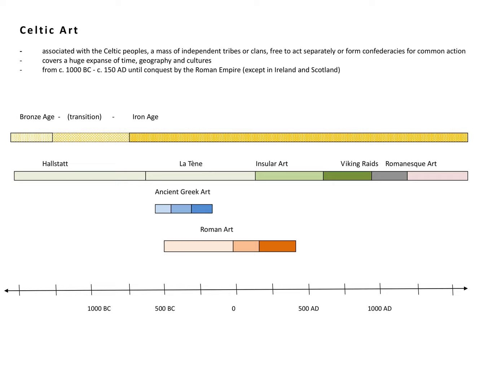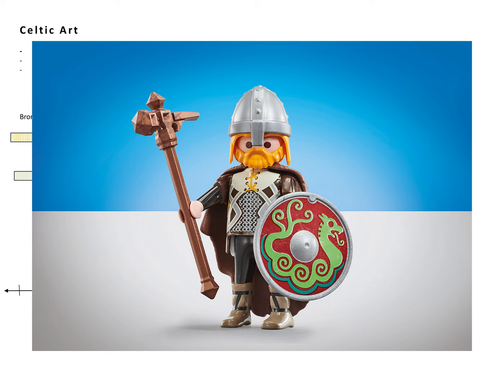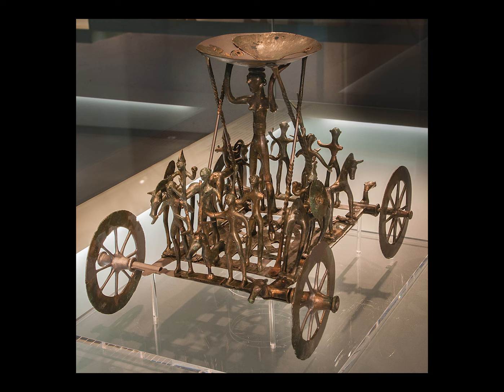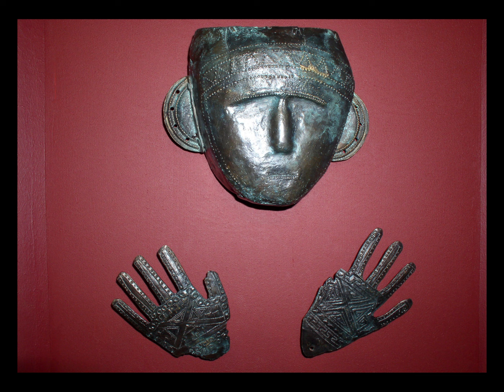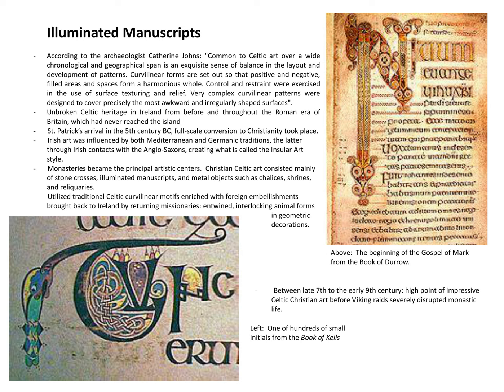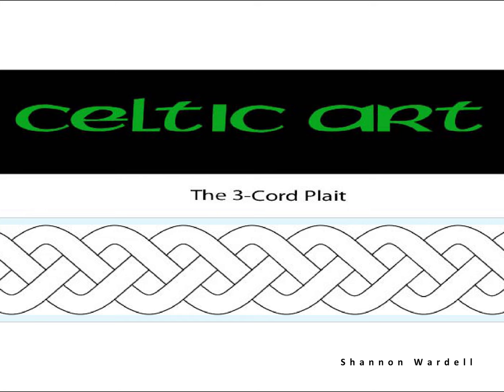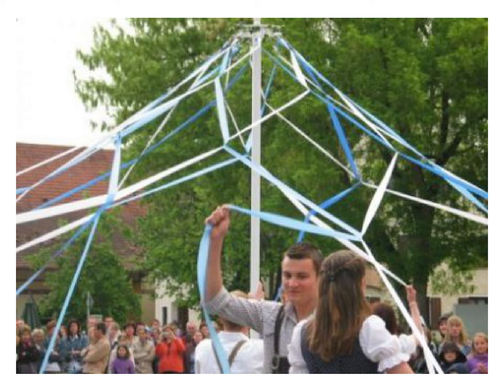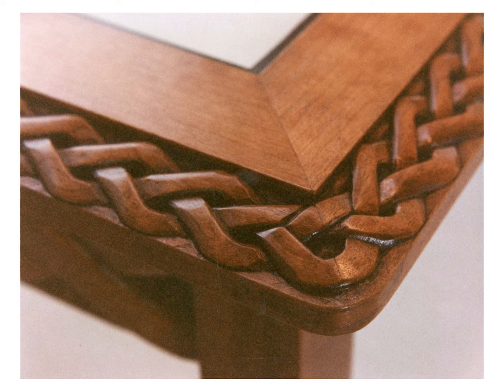Celtic Art Activity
A closer look at Celtic Art in general along with the various practical, aesthetic, societal and spiritual levels of meaning embodied in braids, with a practical exercise in how to draw the 3-cord plait.